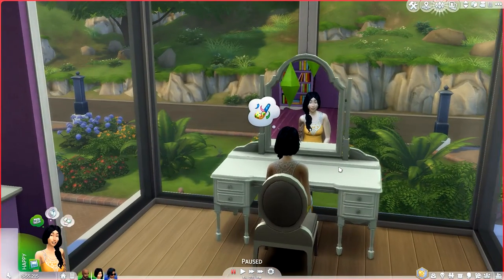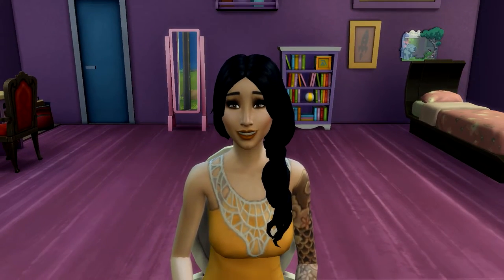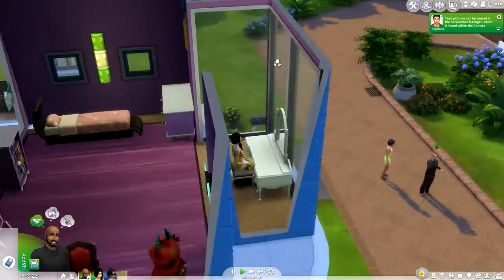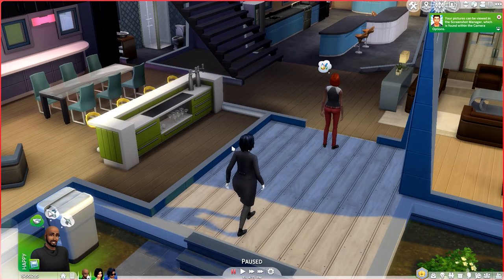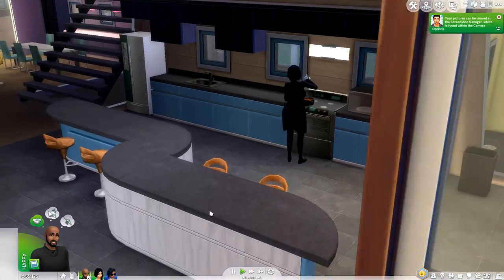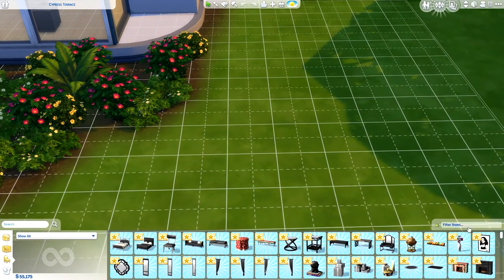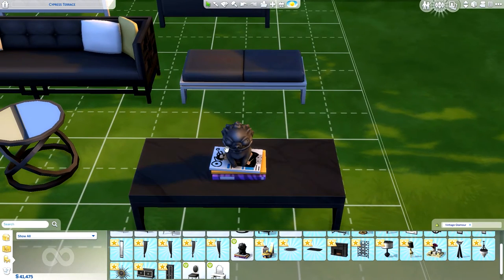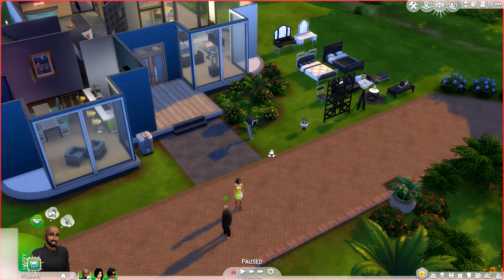THE SIMS 4 | VINTAGE GLAMOUR STUFF | GAMEPLAY OVERVIEW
Equipment I Use:
• Canon 600D